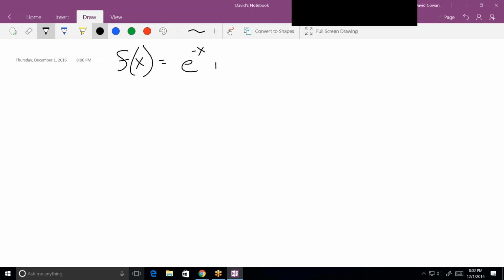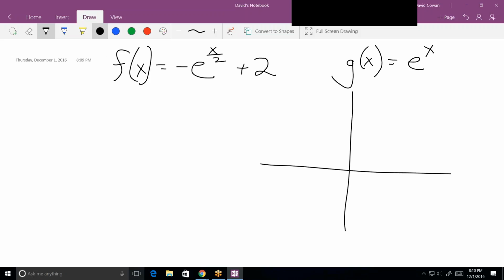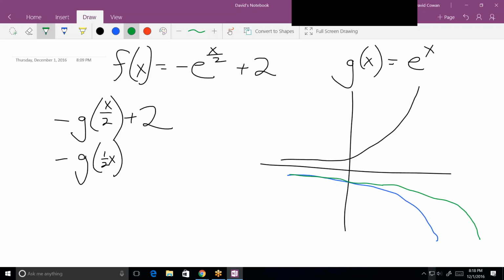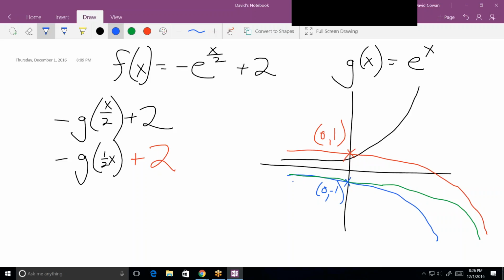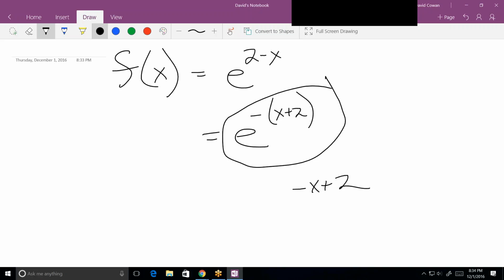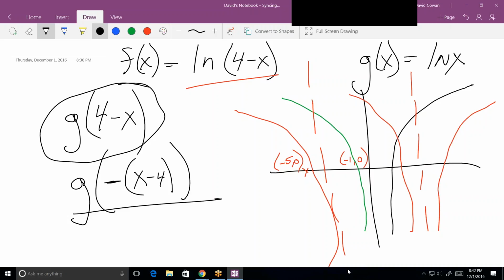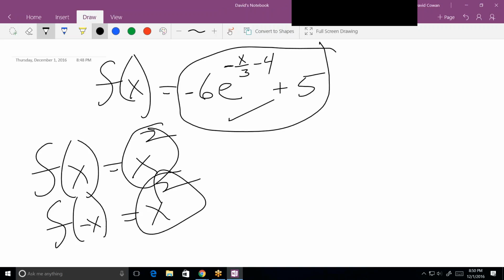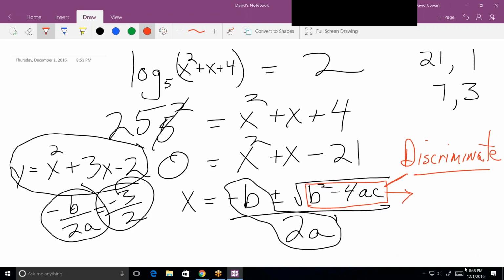Online precalculus tutoring, WM120116